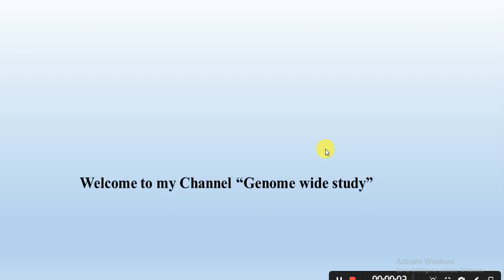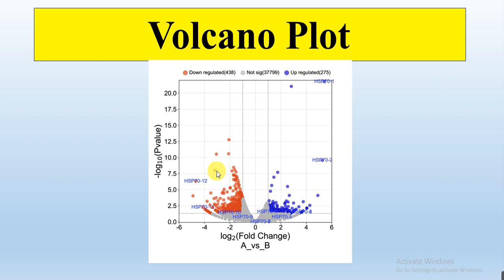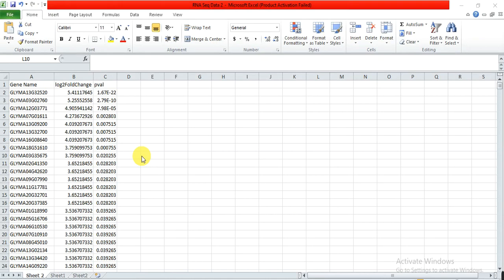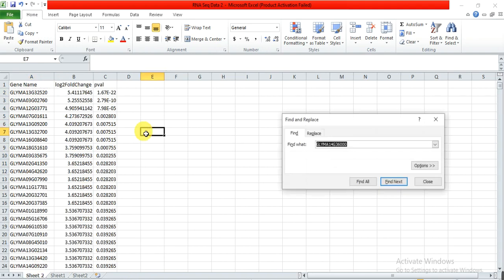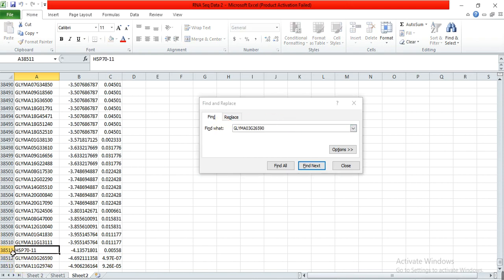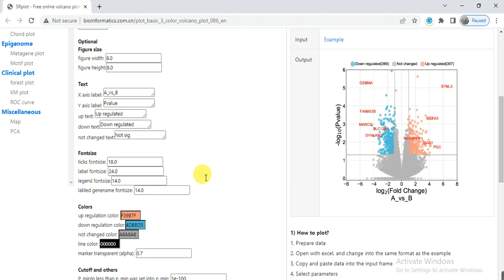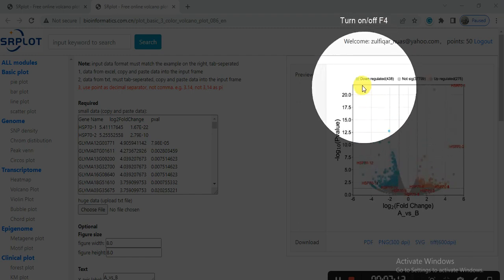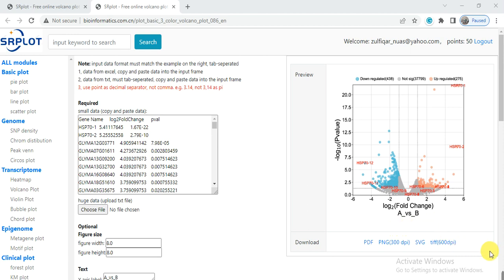Volcano plot | Simplest method for volcano Plot | genome wide study